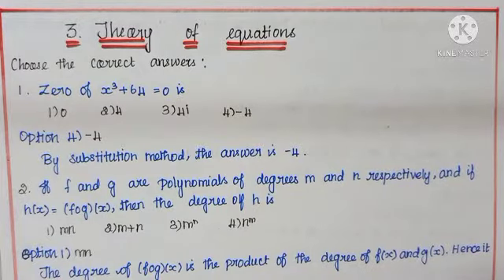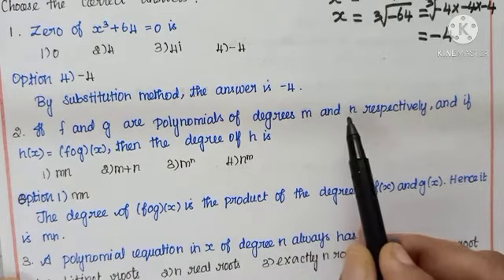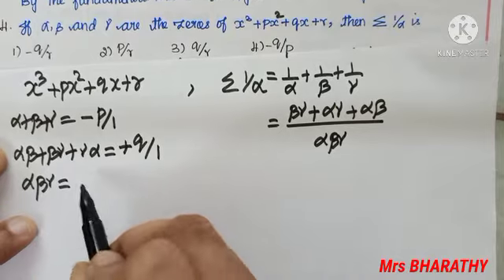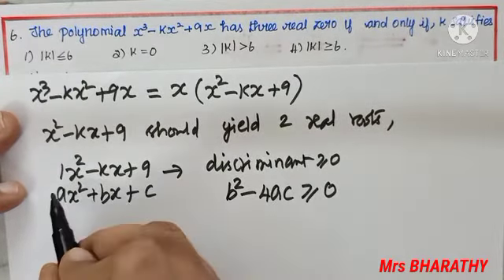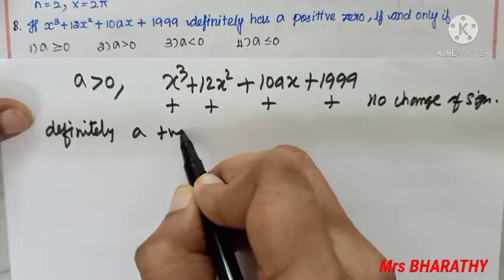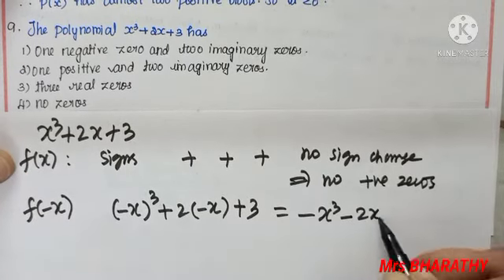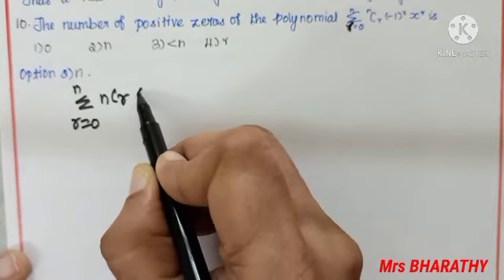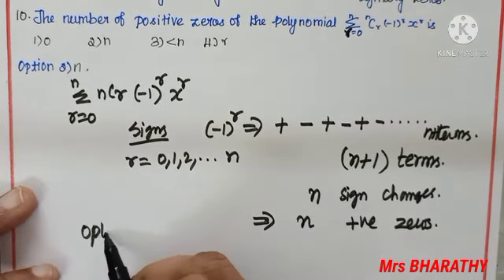12th Maths|MP157 |EX 3.7|MCQ |Chapter 3- formula